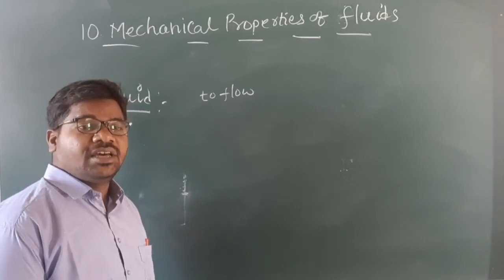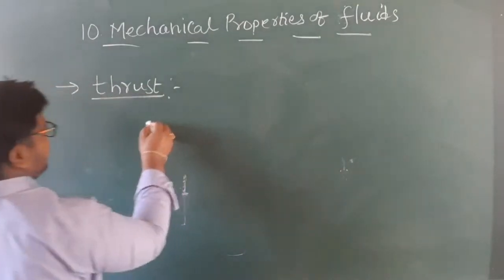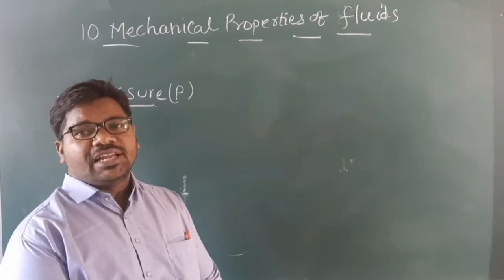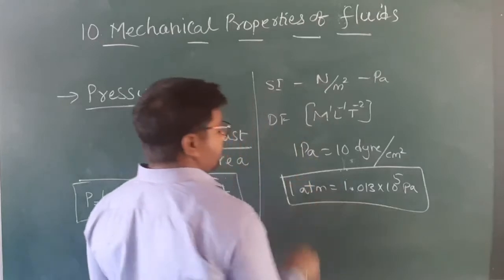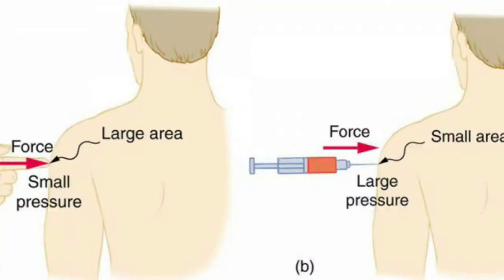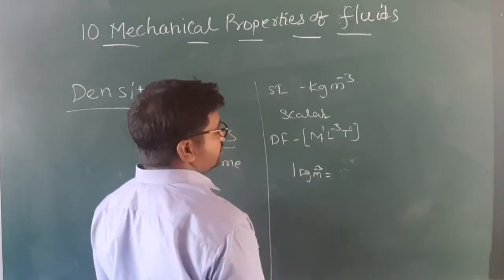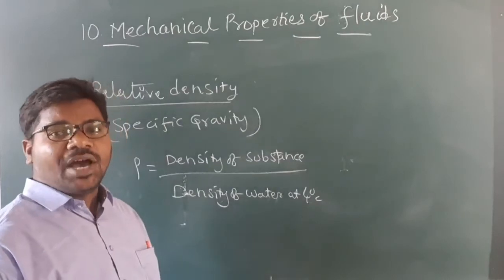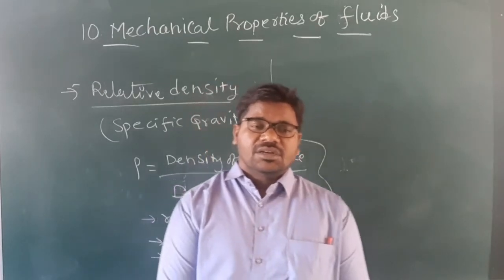11th phy (14.12.2020)